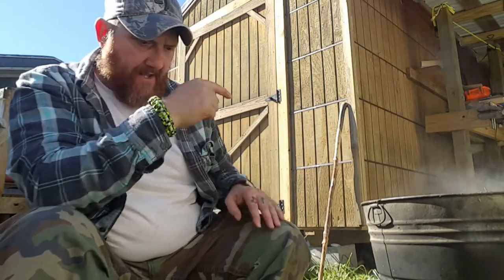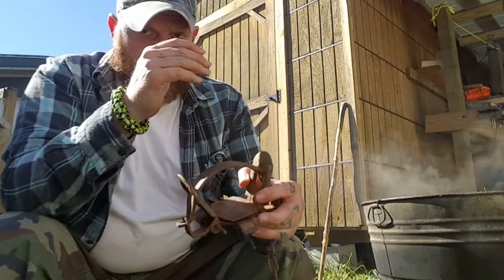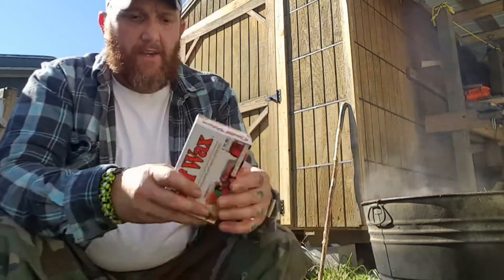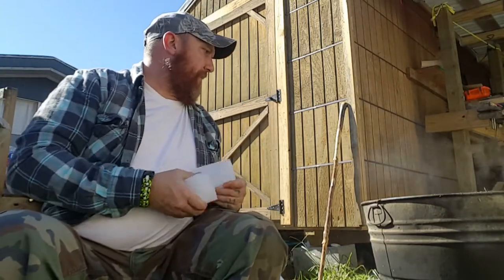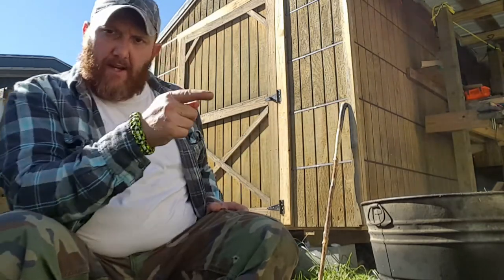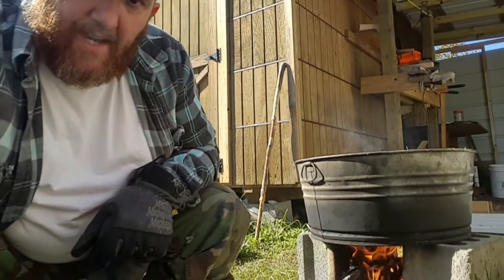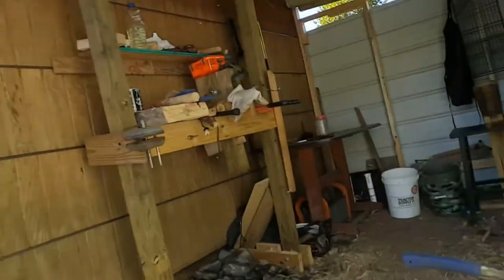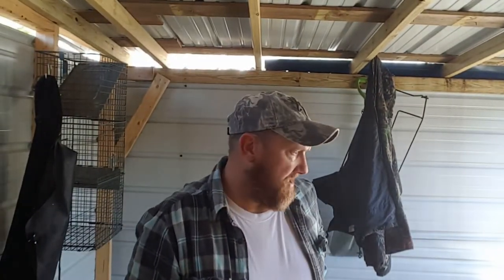Trapping in SE Kentucky (part 3)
DIY trap waxing, Trapping, Educational,  Instructional.